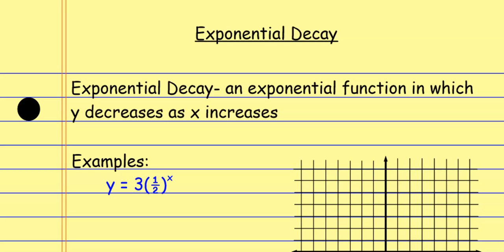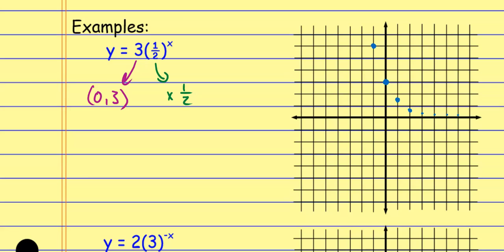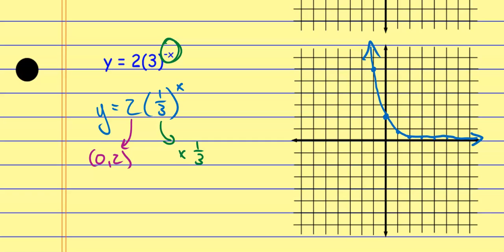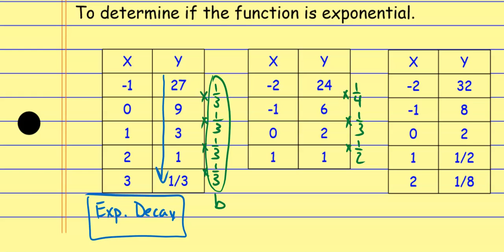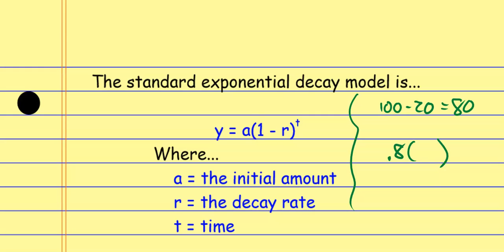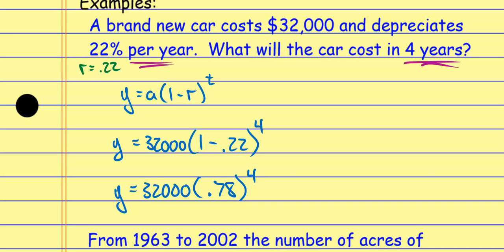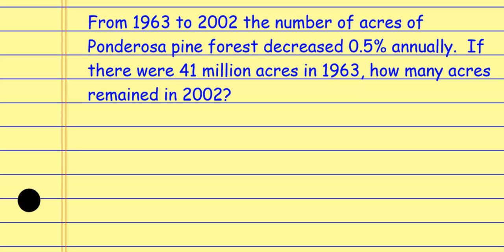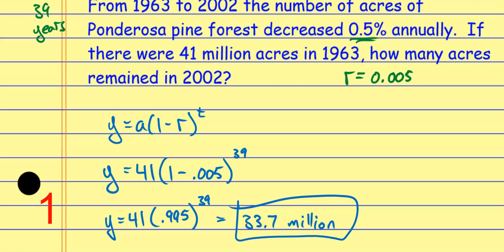Basic Exponential Decay